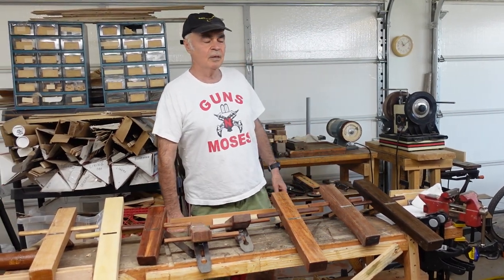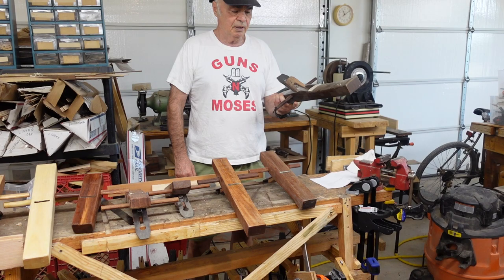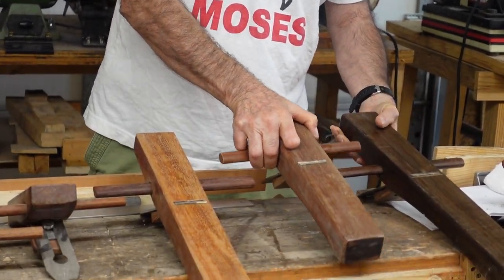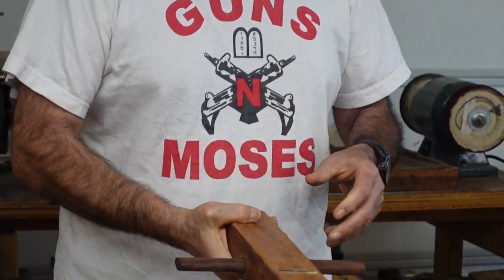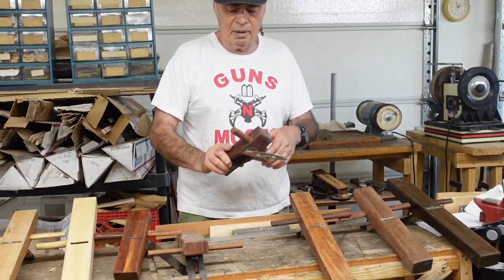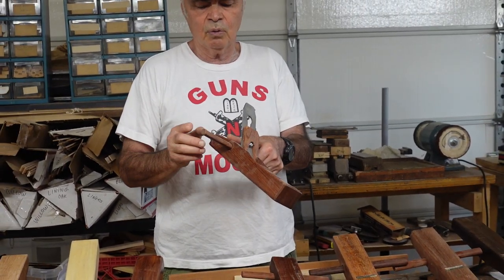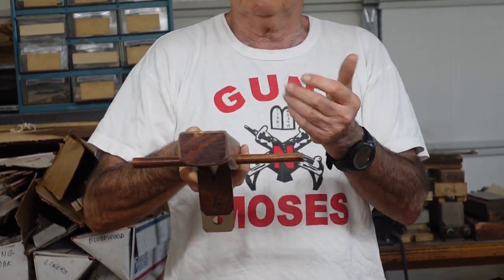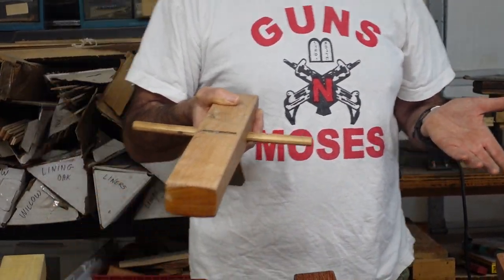Chinese Planes for Luthiery, Part 1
Samples of different types of Chinese planes which I find useful in luthiery.